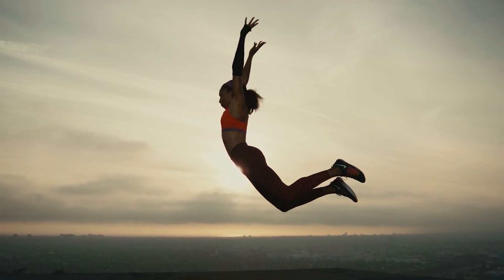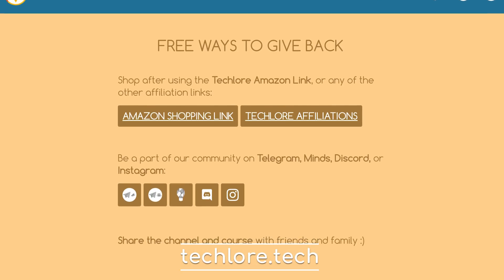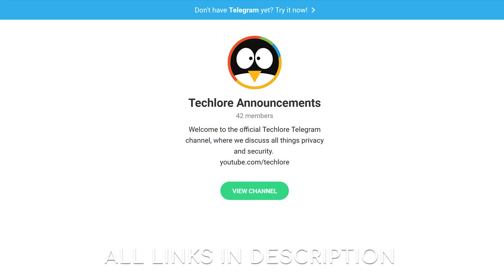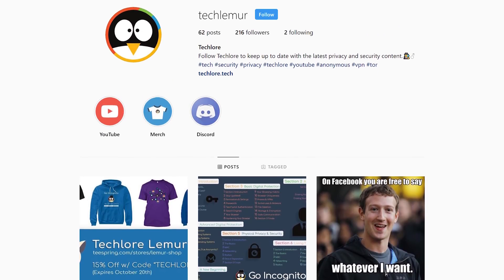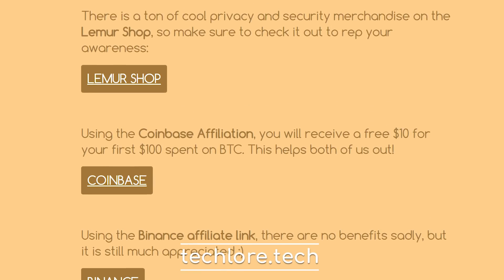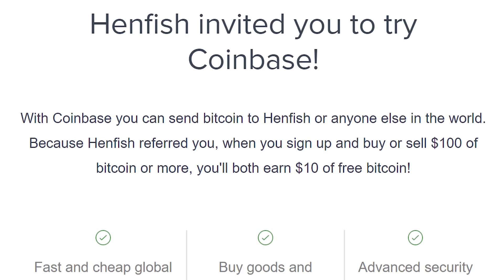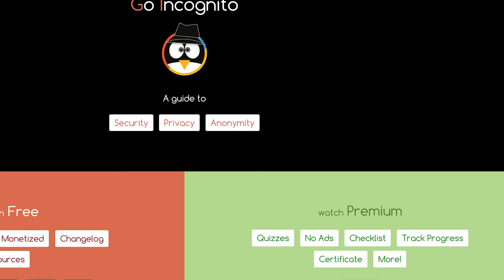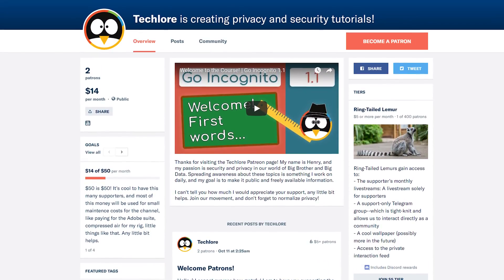Supporting Go Incognito 💖 | Go Incognito 1.7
Welcome to Go Incognito, a full guide to security, privacy and anonymity. This is lesson 7 of Section 1: Supporting This Course! This lesson will explain how you can support the course and the channel. Thanks to everyone watching 💖